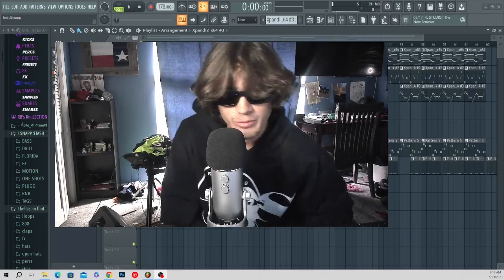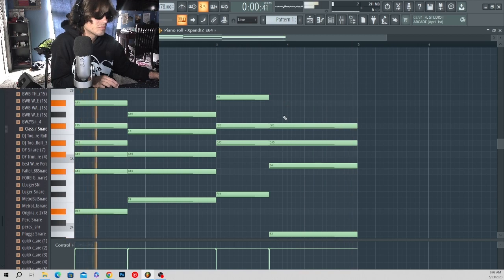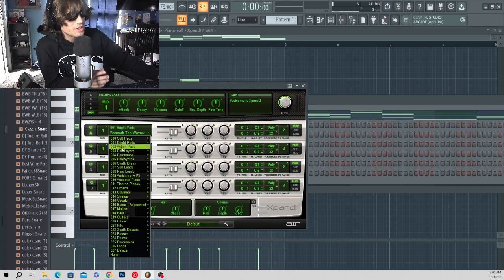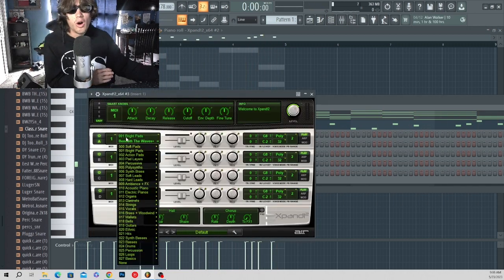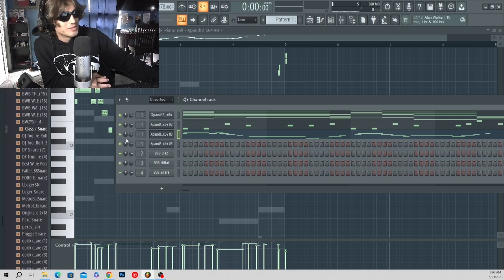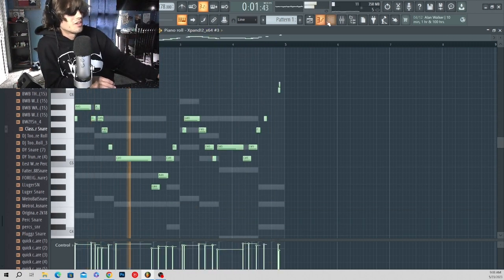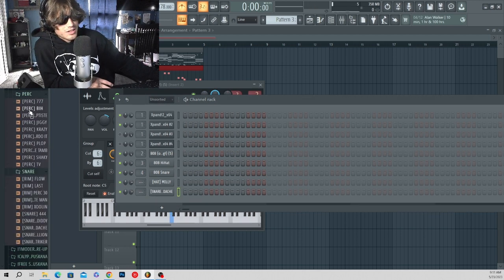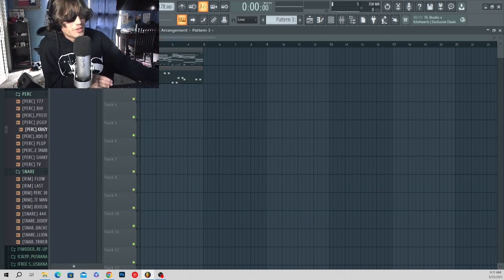How To Make A Really Bad Beat That Will NEVER Sell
God is good always

Whole big thing drumkit out now!!

IG: @ snappbeats . .

Going to be releasing music under my real name in the near future GET READY